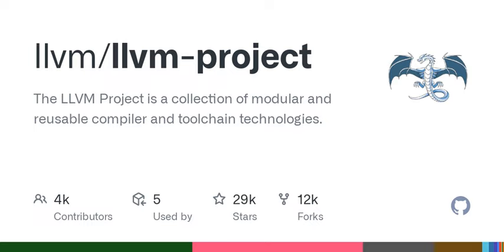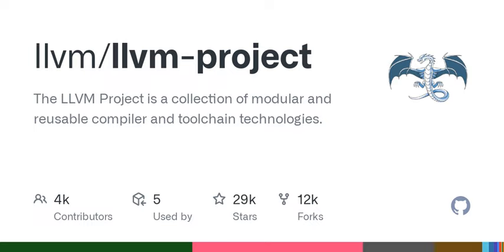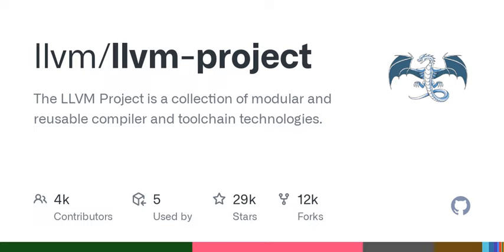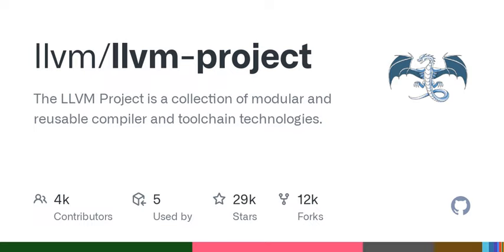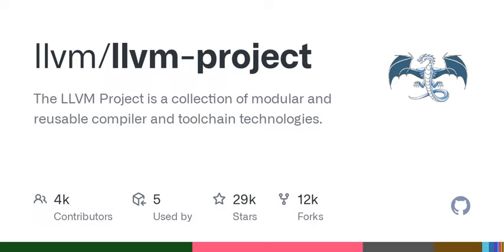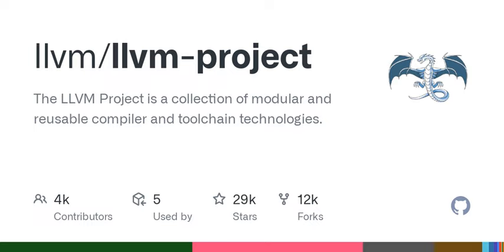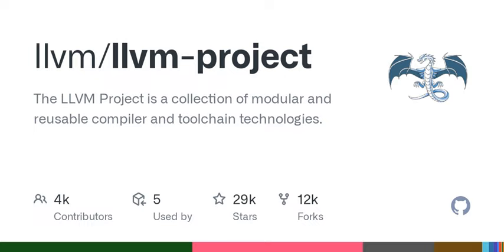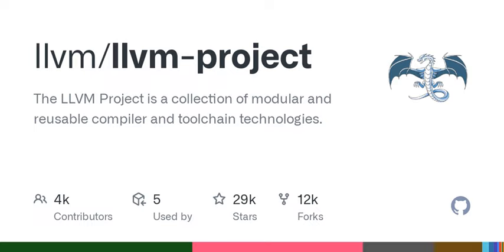GitHub - llvm/llvm-project: The LLVM Project is a collection of modular and reusable compiler and...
The LLVM Project is a collection of modular and reusable compiler and toolchain technologies. - llvm/llvm-project